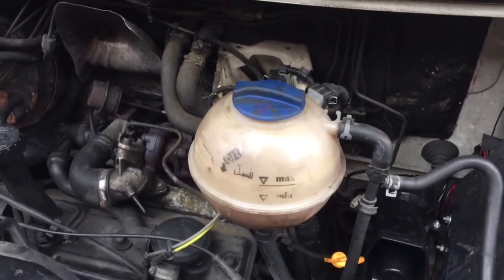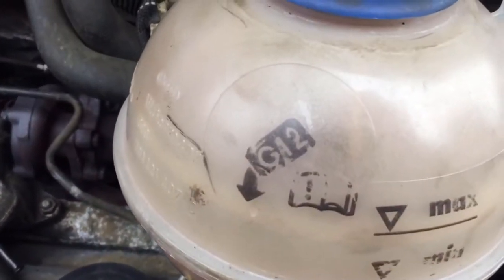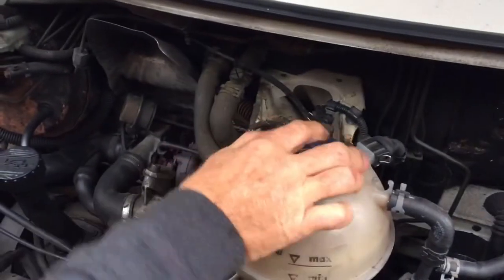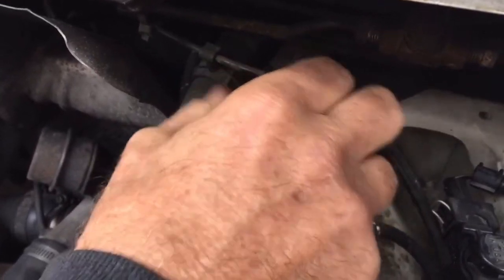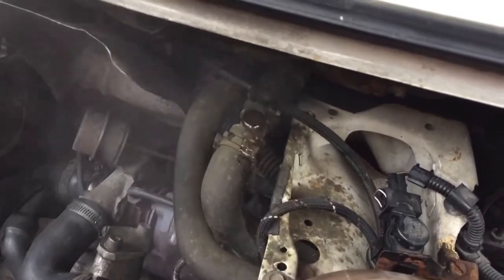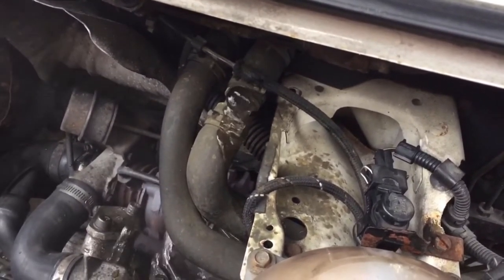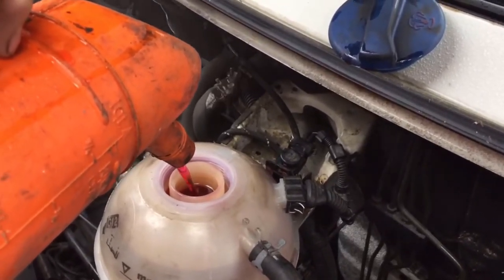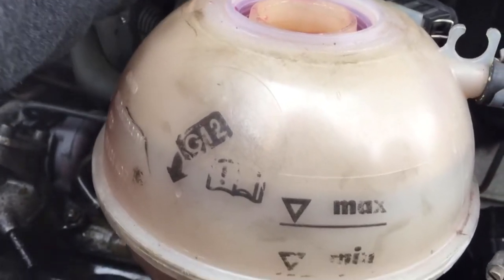VW T4 - How to properly replace/refill your engine's antifreeze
Refilling VW T4 coolant reservoir with G12 antifreeze and also showing how to bleed the radiator system.